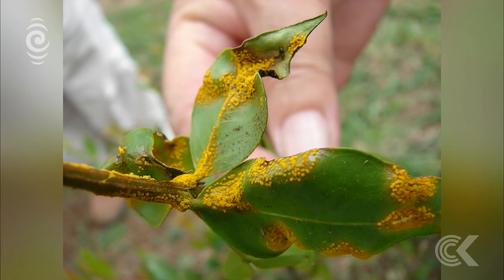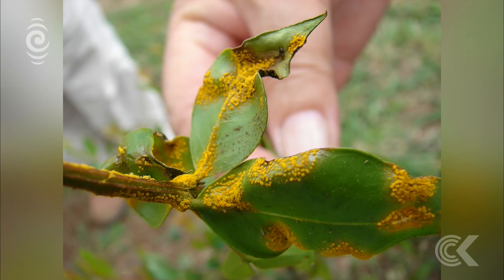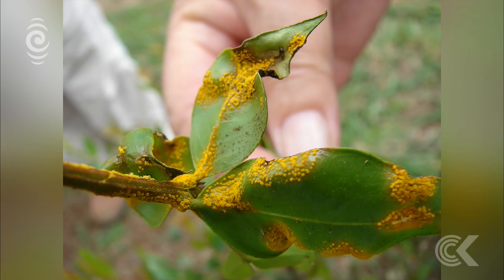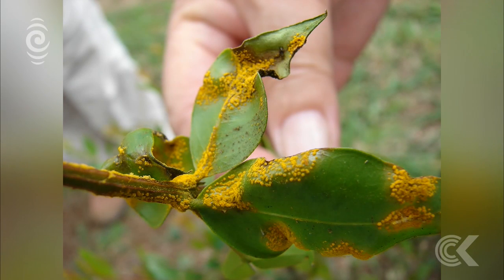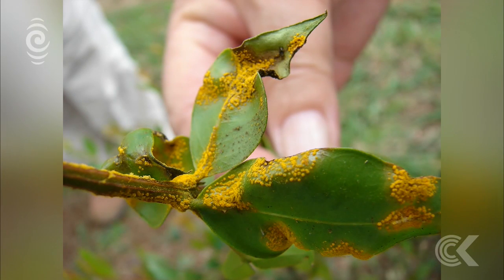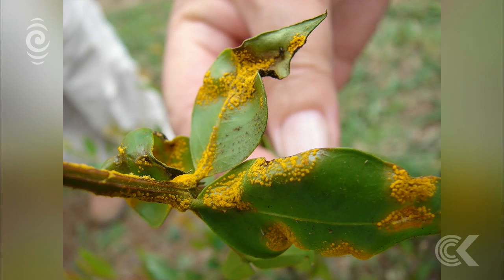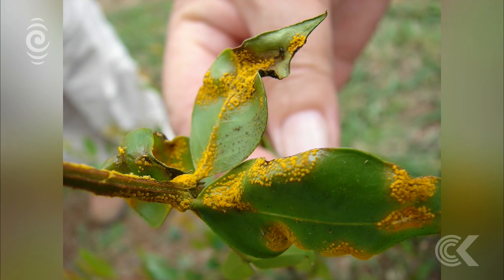Myrtle rust discovered on mainland New Zealand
A disease that damages plants including pohutukawa, manuka and feijoa trees has been found on mainland New Zealand for the first time.